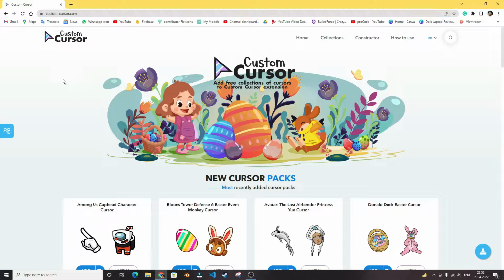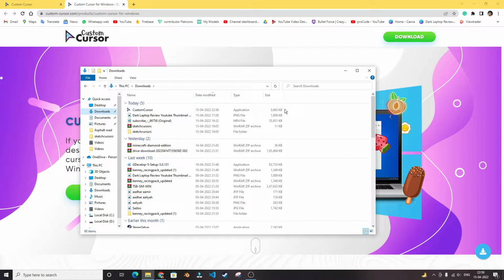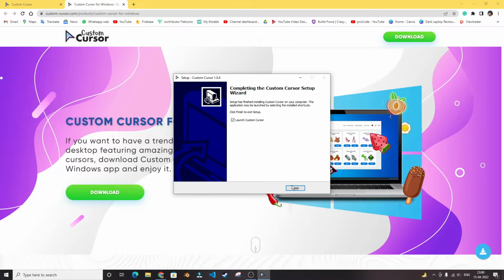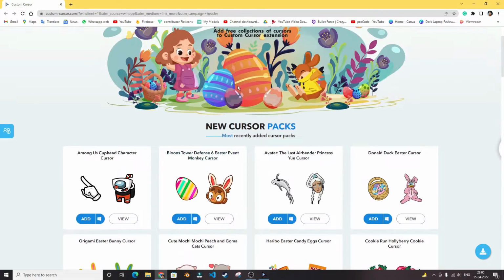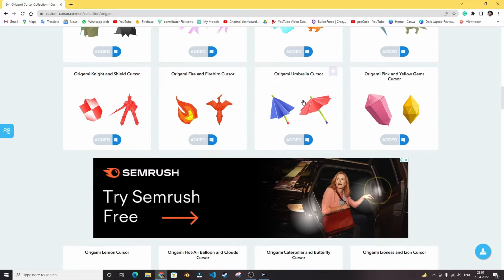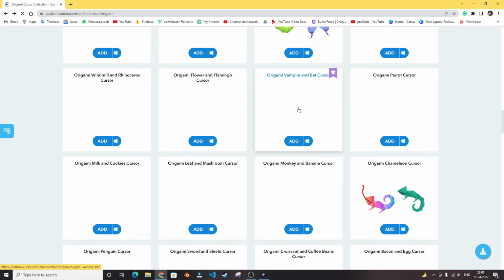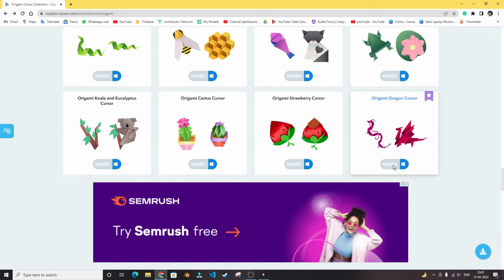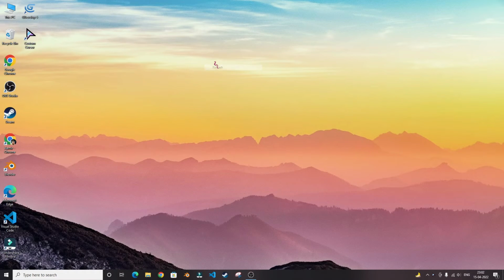When you need more than a boring pointer | proCode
Old has never become Gold. We need to change to New.
In this video, we'll change the default windows mouse pointer to something better.